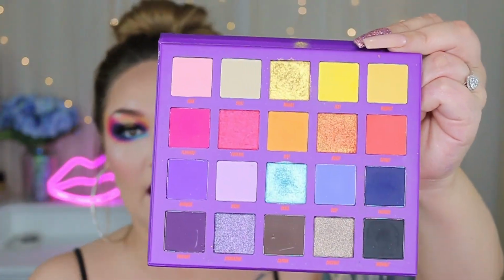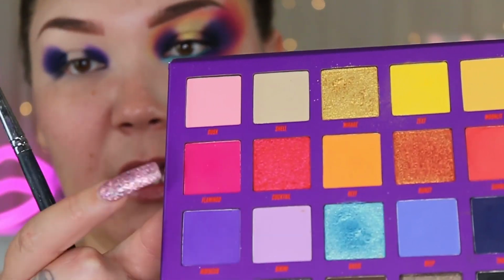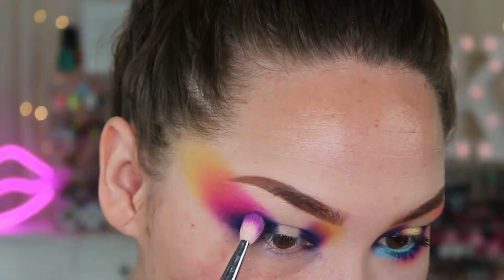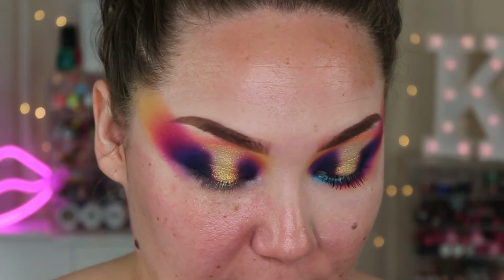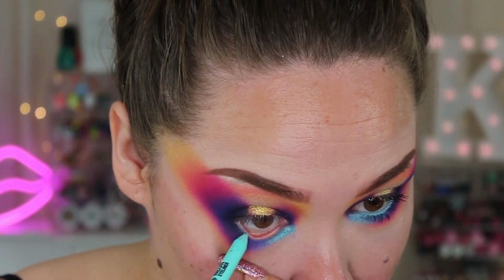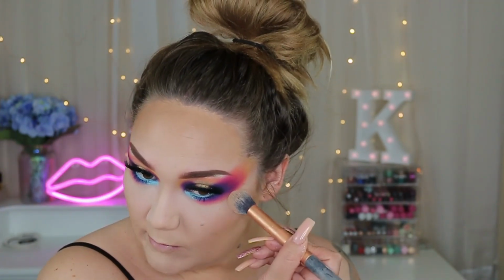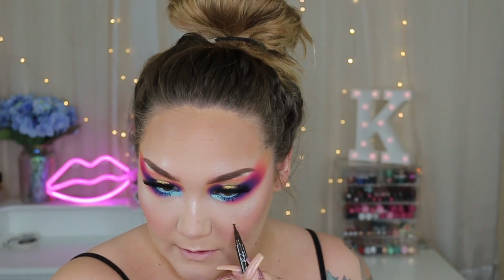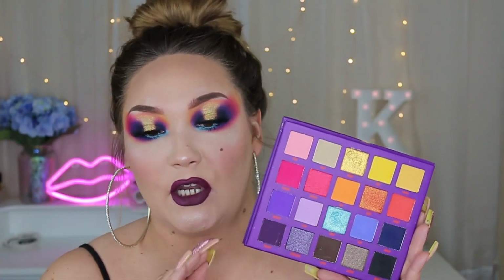BEAUTY BAY SUNSET HORIZONS PALETTE | FULL GLAM MAKEUP TUTORIAL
Hey guys! I hope you like this makeup tutorial! I think it's for sure one of my top faves looks I've done so far!

PRODUCTS
Beauty Bay sunset horizons palette
Revolution strobe highlighter
L.A Girl neon liner in fresh
Milk hydro grip primer
Juvias place i am magic foundation
Juvias place i am magic concealer
Huda beauty tantour in light
Jcat lux pro powder in porcelain
Lancome long time no shine powder
Misslynn beach please bronzer
Tarte blush in decked out
Coty airspun loose highlighter in snow much ice
Morphe lip liner in wine me
KVD liquid lipstick in exorcism